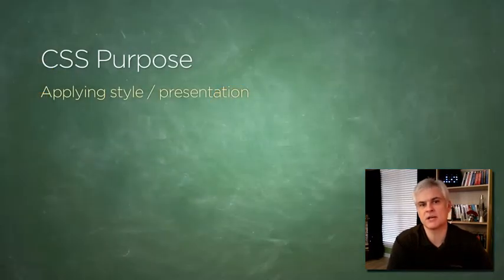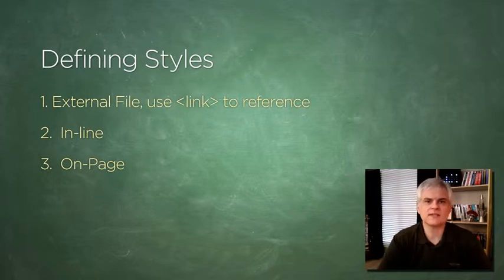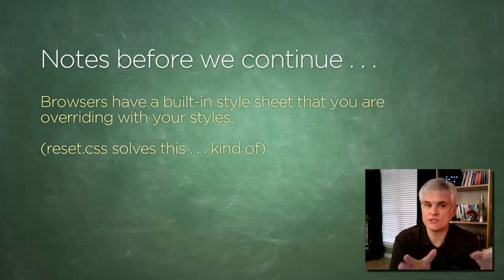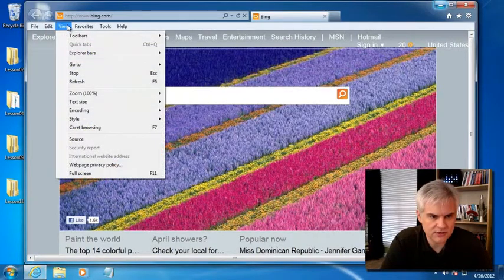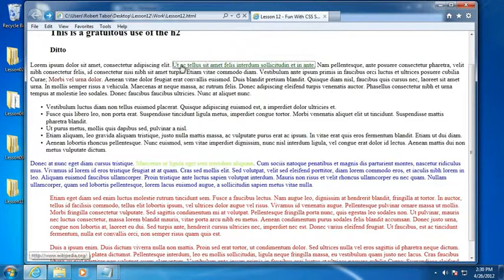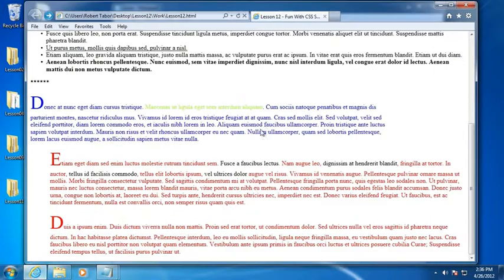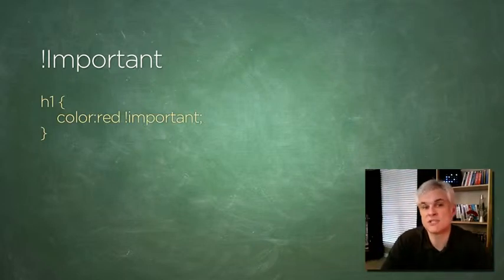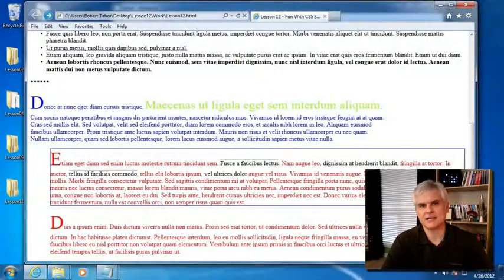12 Understanding Cascading Style Sheets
In Lesson 3, you worked with Bob to create an external Cascading Style Sheet that provides a simple but attractive aesthetic improvement to the HTML5 web page. This lesson picks up where that lesson left off by discussing the basics of CSS as well as how you can define styles and target certain elements of your HTML5 web pages using selectors.